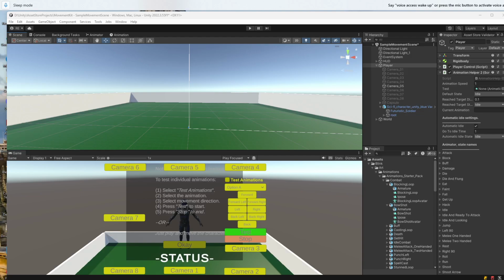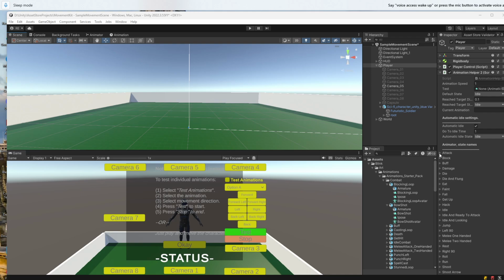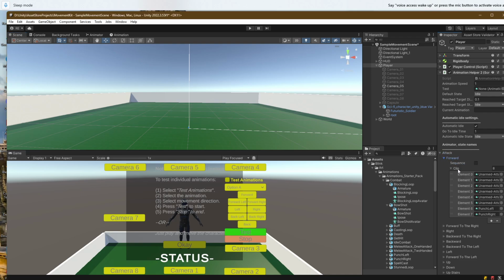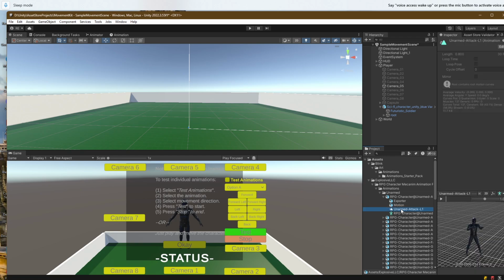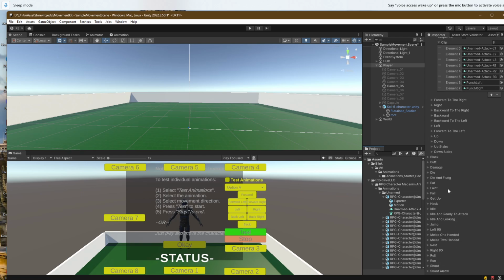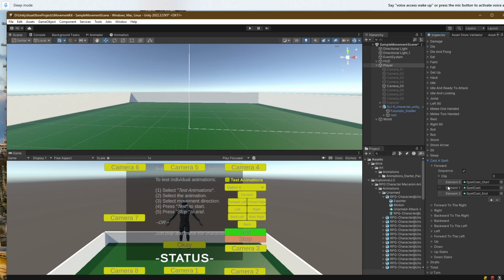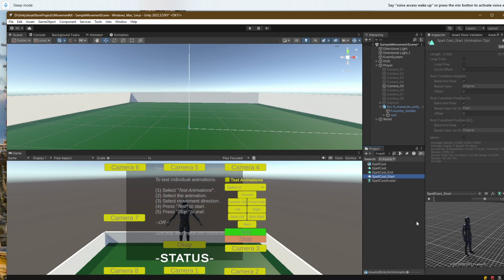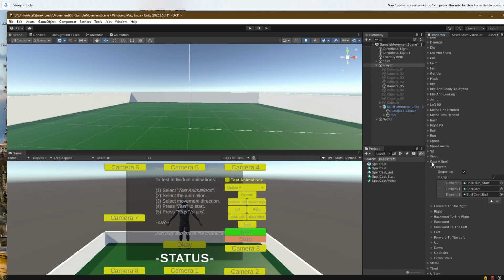Class: Movement Kit - Animation Helper Version 2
My Movement Kit on the Unity Asset store has been updated, with newer version of the animation helper (AnimationHelper2). This video describes how to use it. This is a supplement to